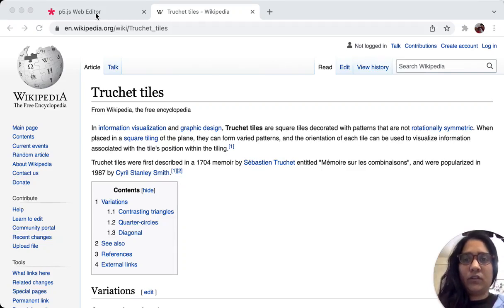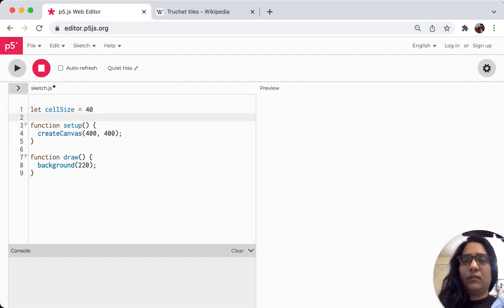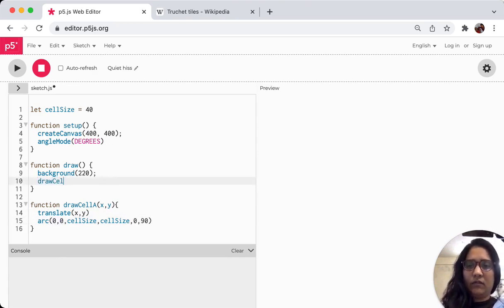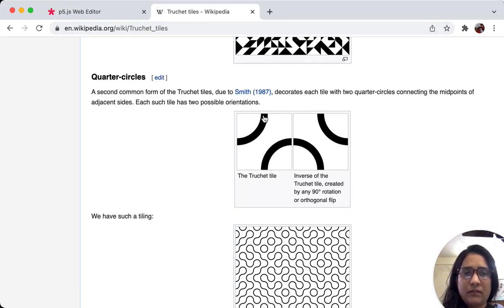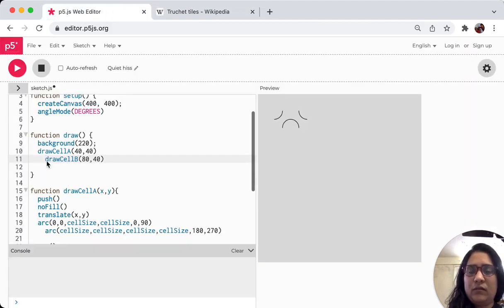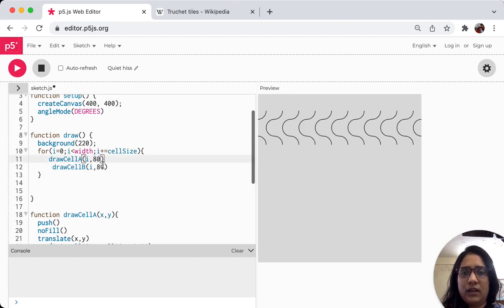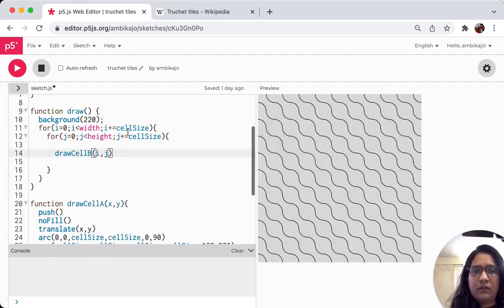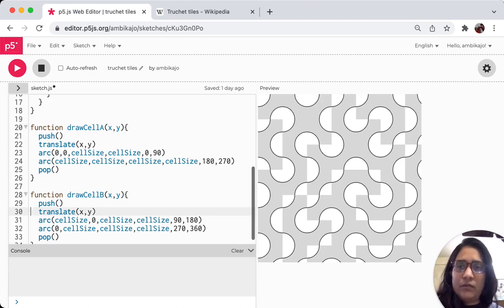How to make generative art for NFTs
In this video, we'll learn how to make Truchet Tiles. They are generative tiles made with a combination of two tiles. They are super easy to make in p5js and also create amazing patterns.

More info below:

In information visualization and graphic design, Truchet tiles are square tiles decorated with patterns that are not rotationally symmetric. When placed in a square tiling of the plane, they can form varied patterns, and the orientation of each tile can be used to visualize information associated with the tile's position within the tiling.

Truchet tiles were first described in a 1704 memoir by Sébastien Truchet entitled "Mémoire sur les combinaisons", and were popularized in 1987 by Cyril Stanley Smith.